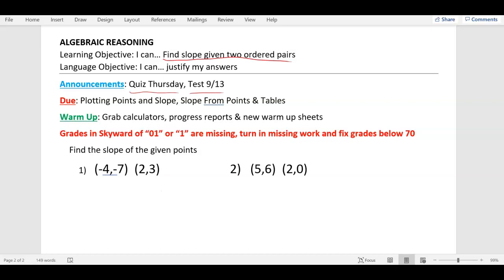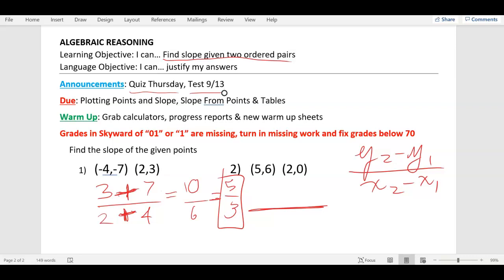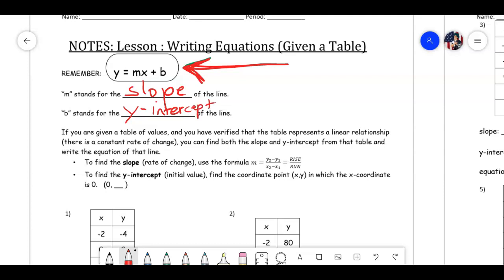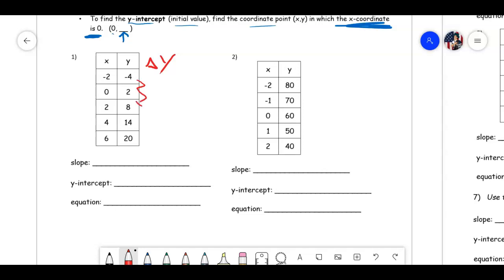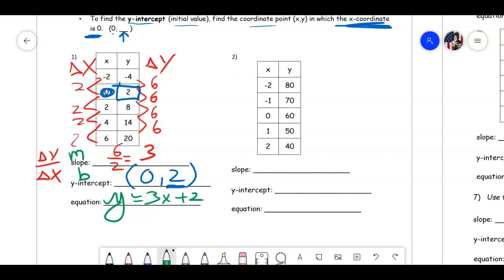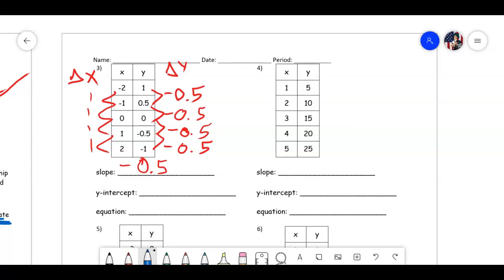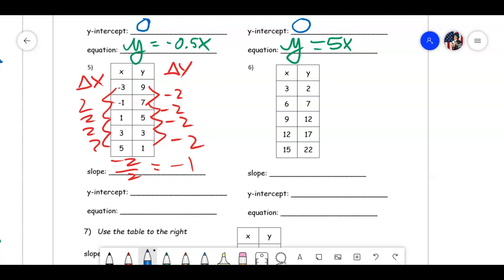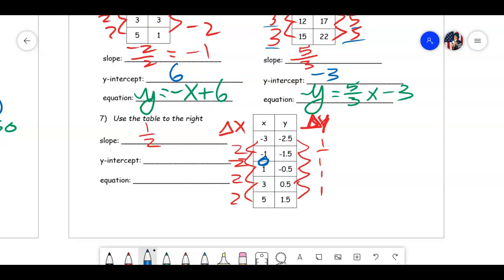8/30/21 AR Warm Up, Notes Equations from Tables